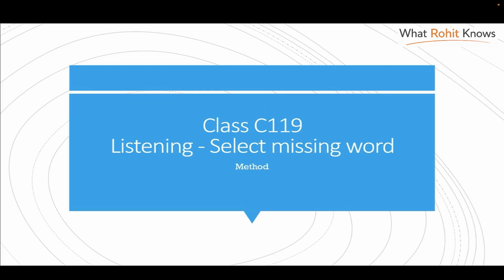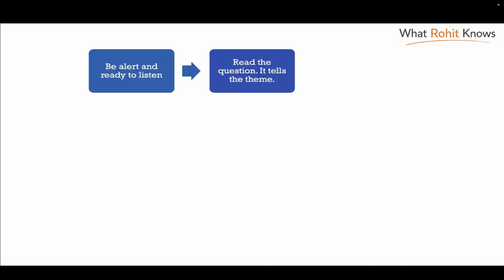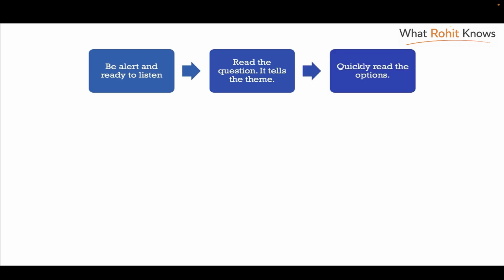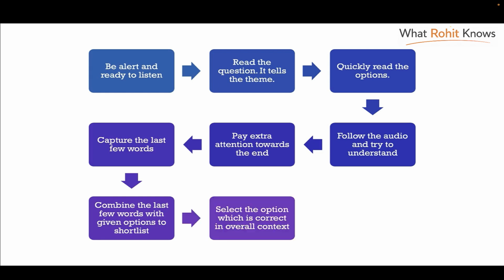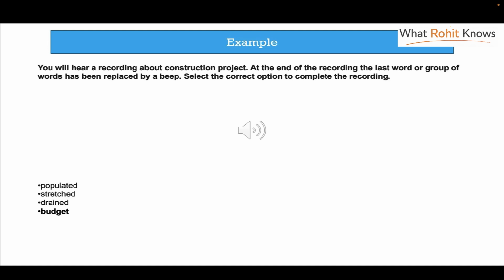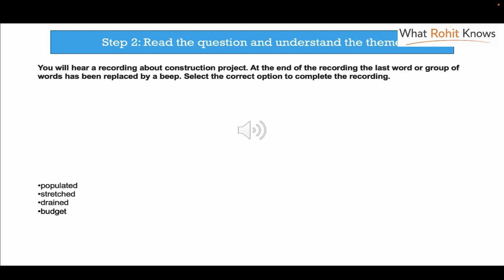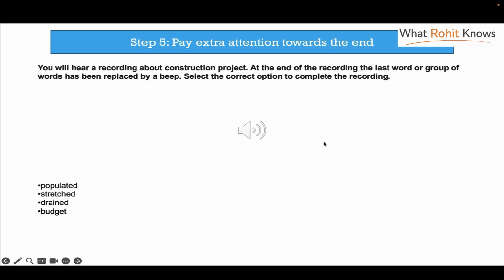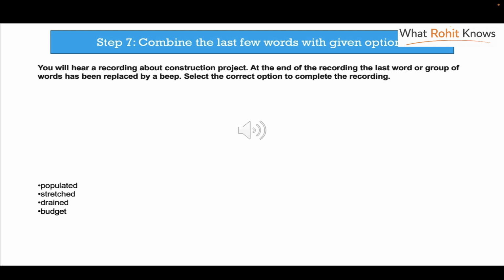PTE Academic - Class C119 Listening SMW Method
In this Listening lesson (C119), you will learn a clear, step-by-step approach to score higher in PTE Academic.

✅ What you’ll learn:
• Question type: Select Missing Word

📌 How to use this course:
1) Watch Introduction → 2) Learn the Method/Template → 3) Watch Tips & Tricks → 4) Do Guided Practice (GP).